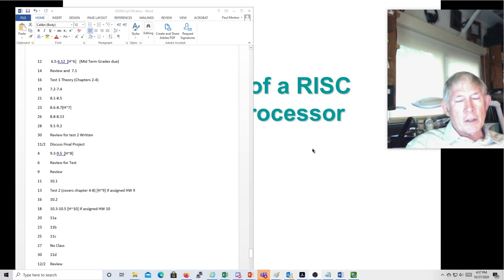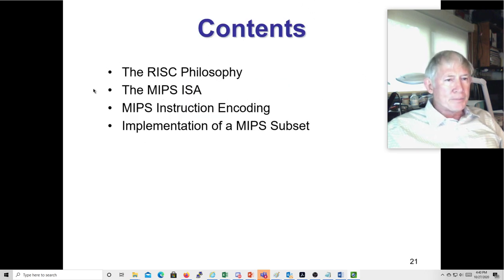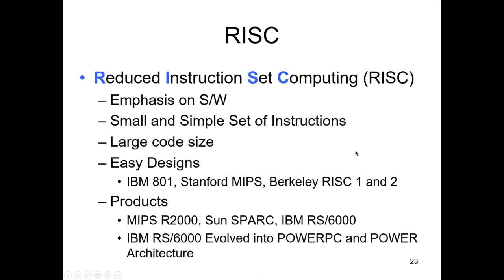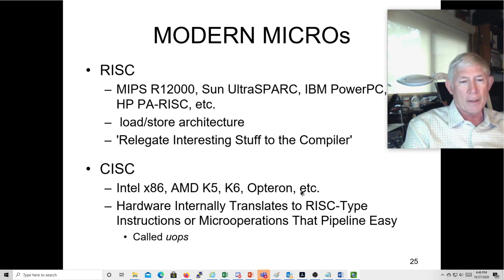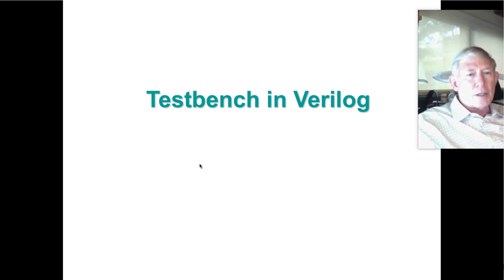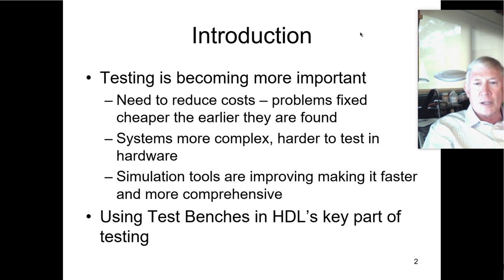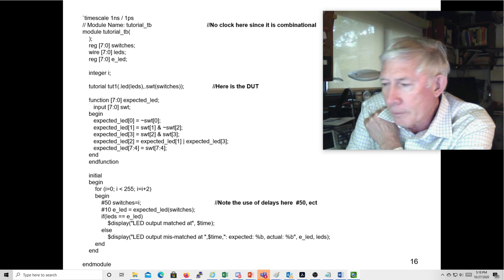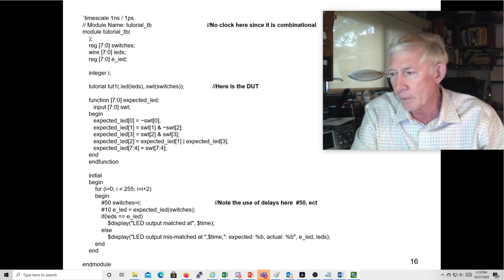2020 10 27 DSD # 24